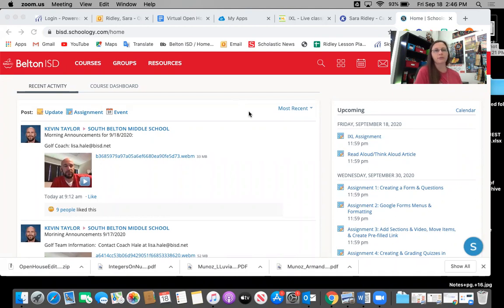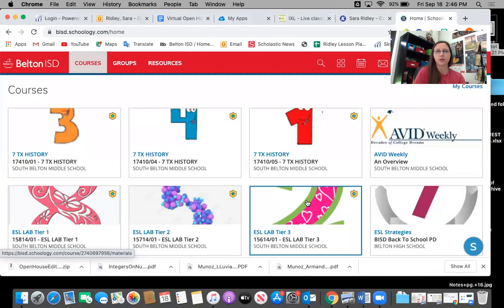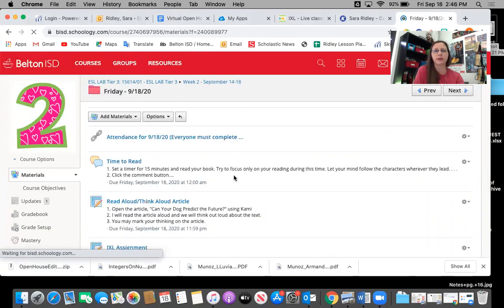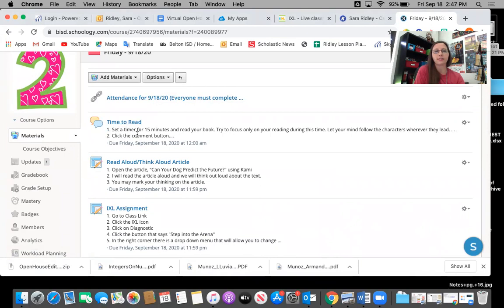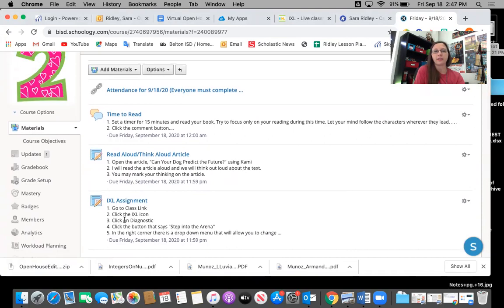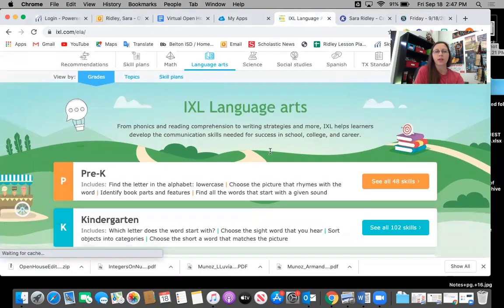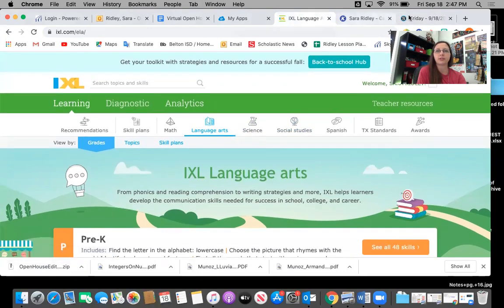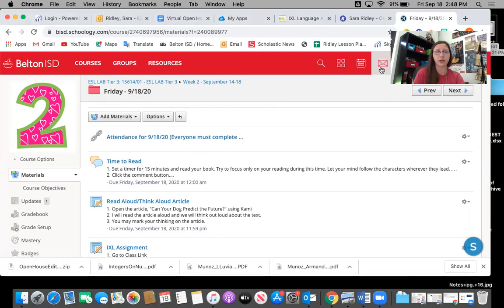Sara Ridley - ESL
Open House 2020 Video for Mrs. Ridley - ESL